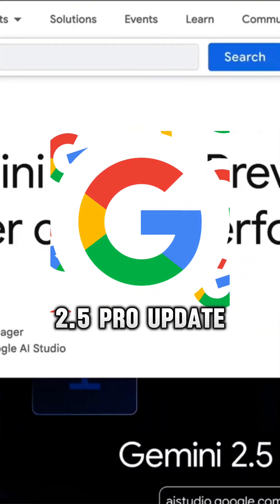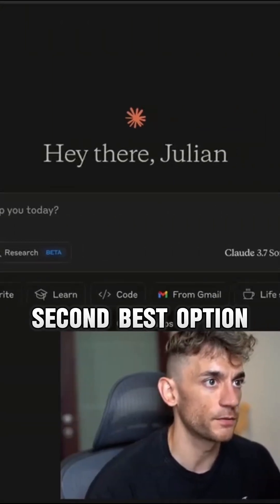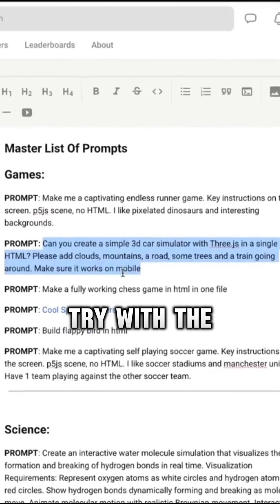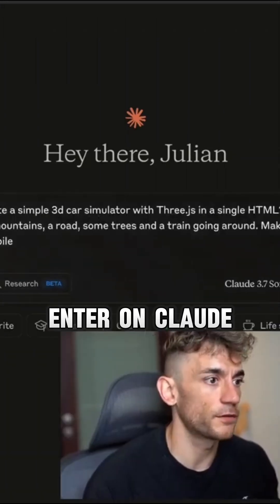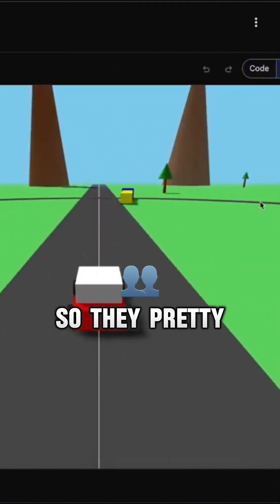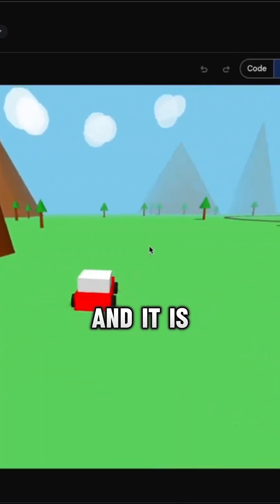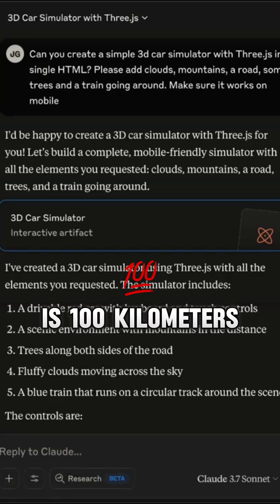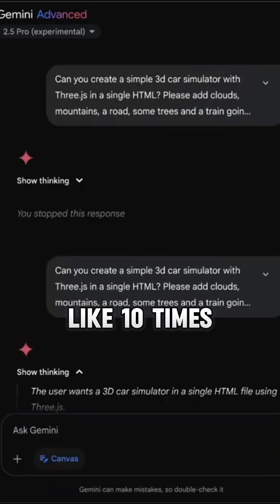Google Gemini 2.5 Pro Update is INSANE (FREE)! 🤯